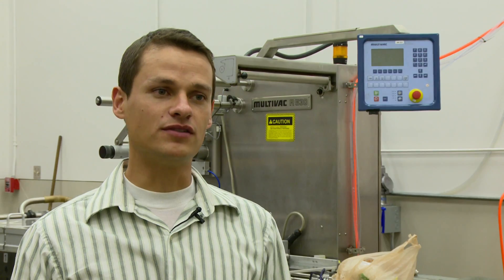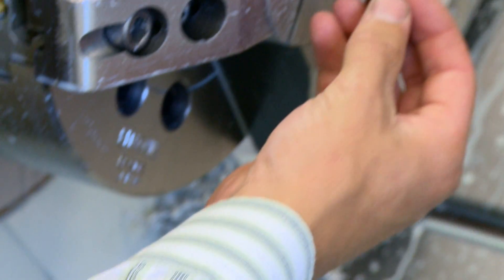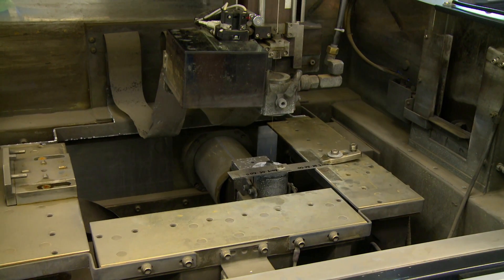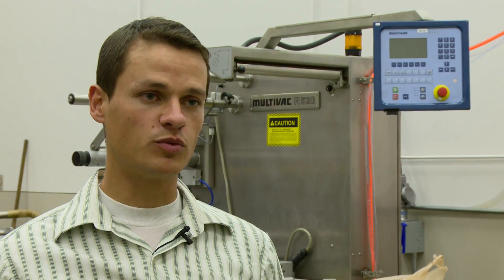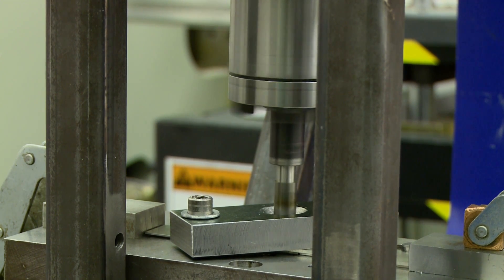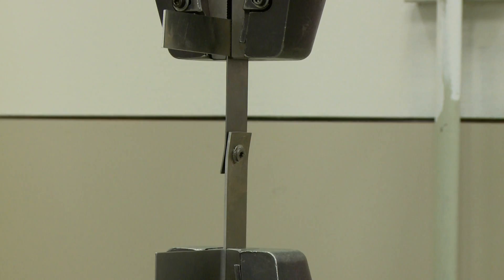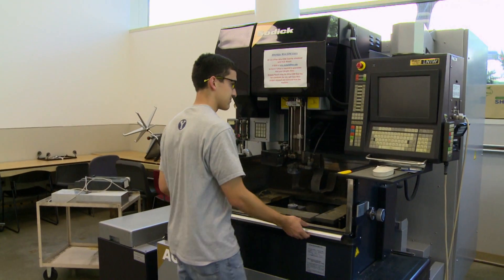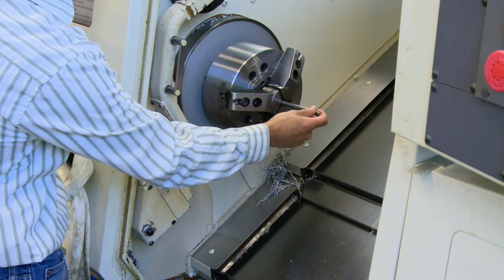Finding Ways to Make Cars More Fuel Efficient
For years, automakers have been looking for new ways to make cars more fuel efficient. A new development in BYU's School of Technology may be the answer. Follow Reporter Kathleen Keller and see how this new technology could lower your car's weight and increase gas mileage.